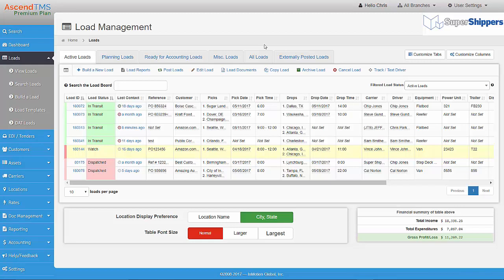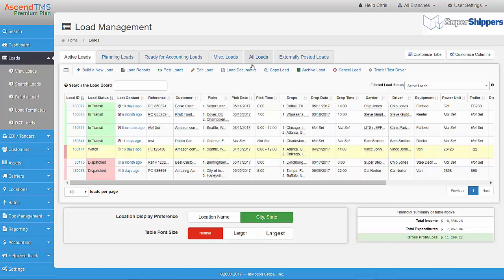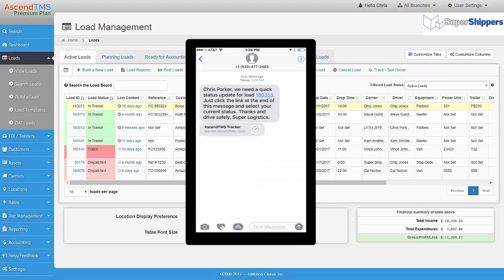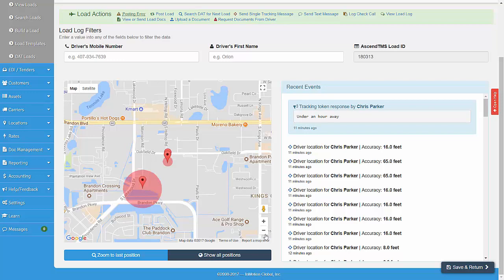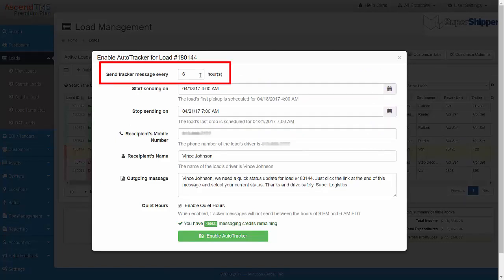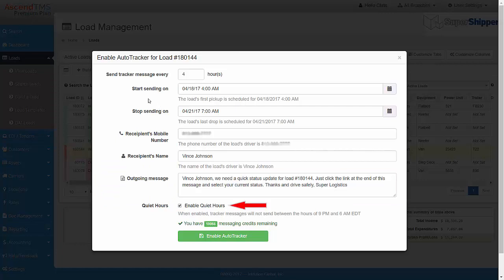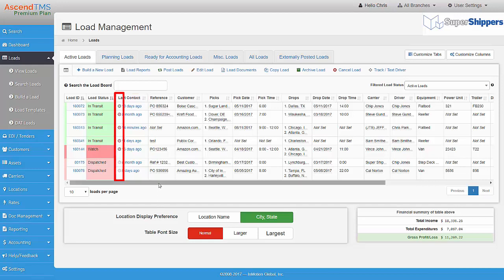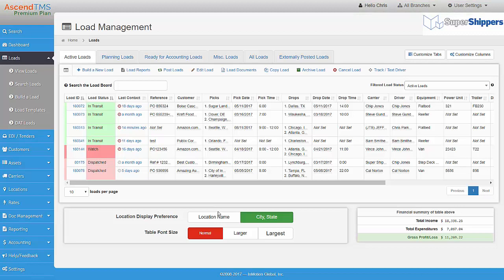AscendTMS - AsccendTracker and AutoTracker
This video explains how to track your loads with AscendTMS with AscendTracker. As well as how to schedule reoccurring tracking requests with AutoTracker.